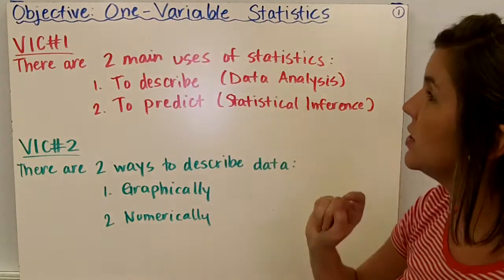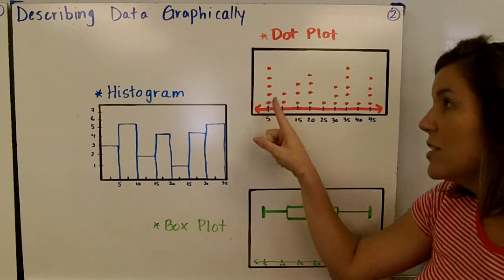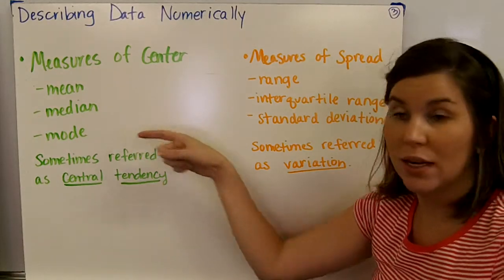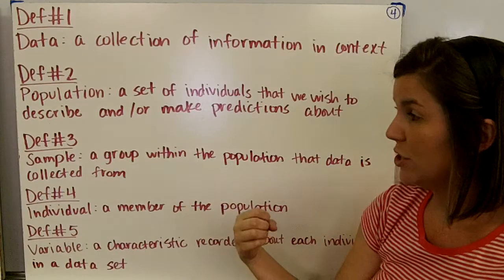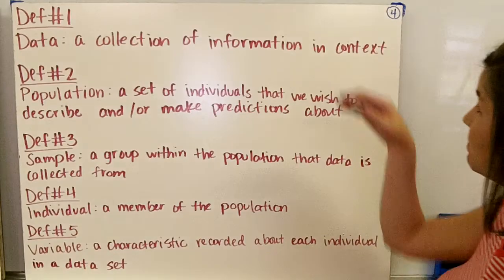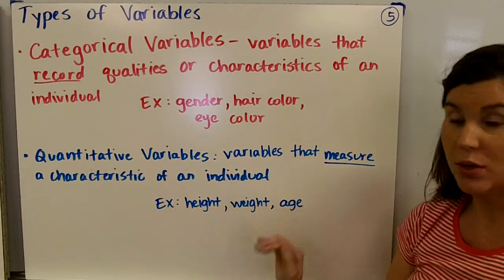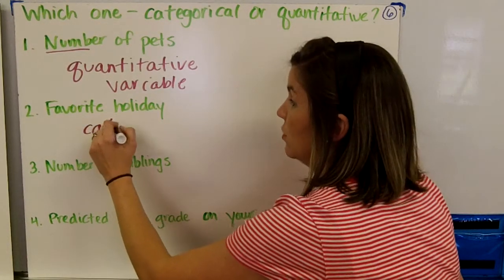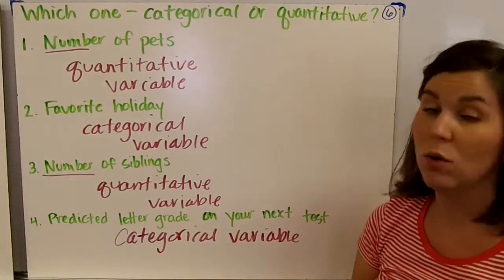CCM1 One-Variable Statistics